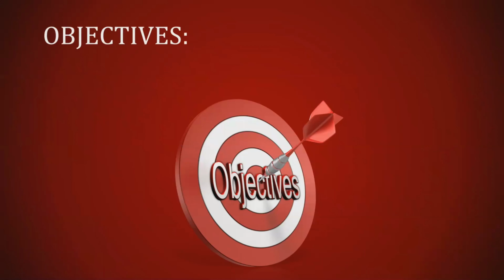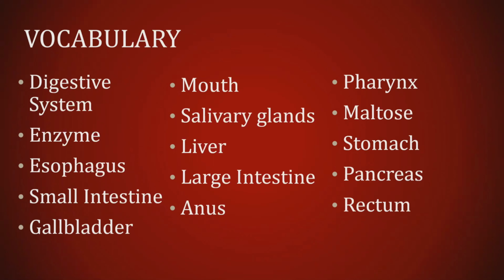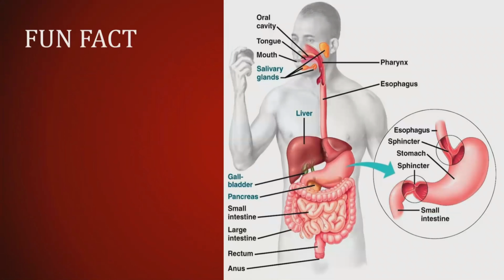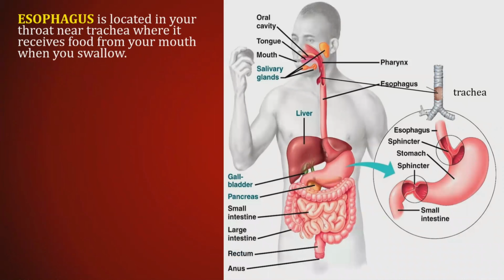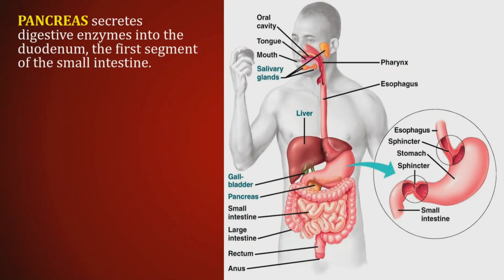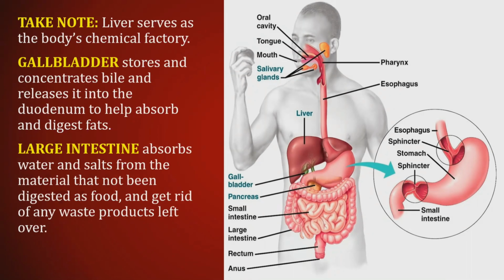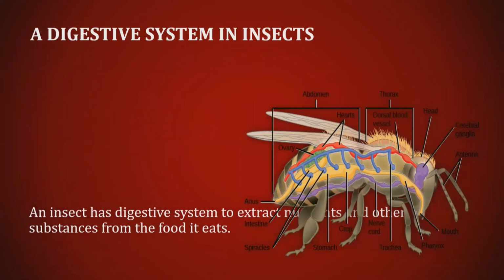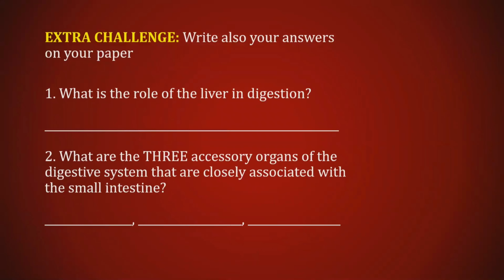Digestive System (Human, Fish, Insects)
This is one of the basic lessons in Biology. In this lesson, you will be able to understand the different or various parts of the digestive system and how these all work together.

Please bear with my mistakes. Your appreciation for this video is highly and humbly accepted by me. Thank you for understanding.